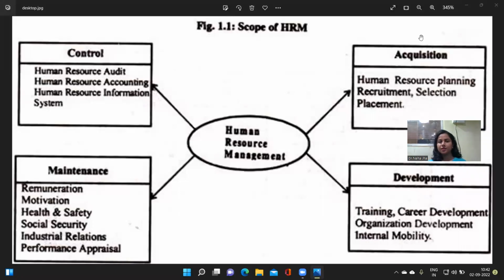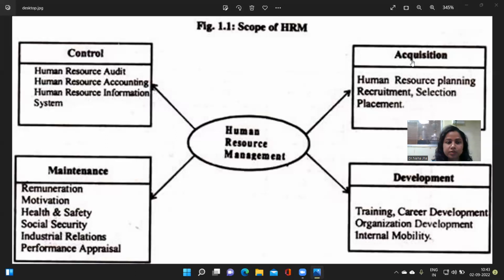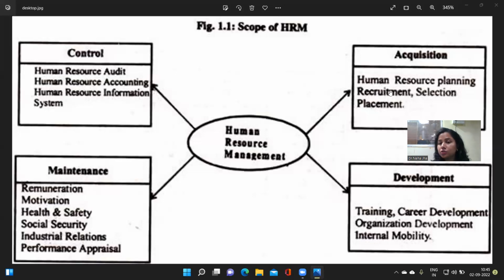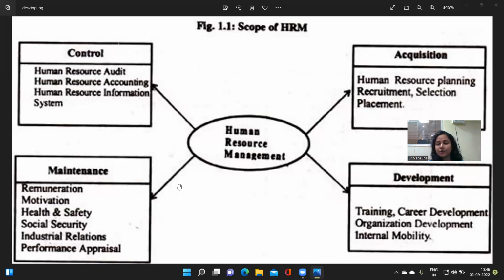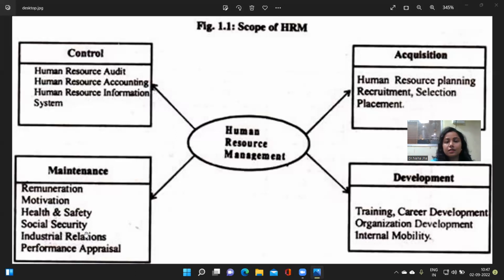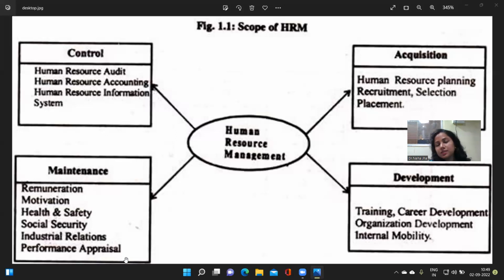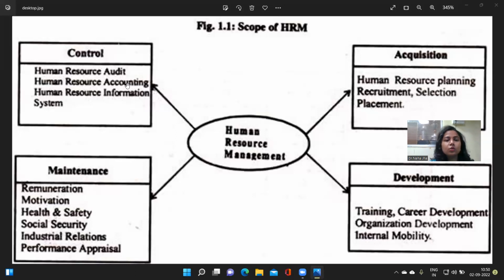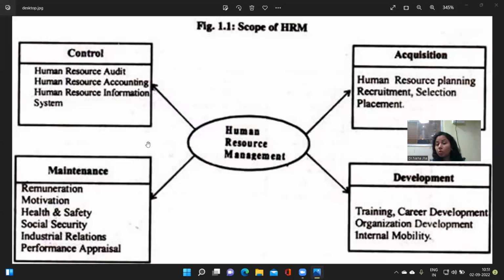SCOPE OF HRM